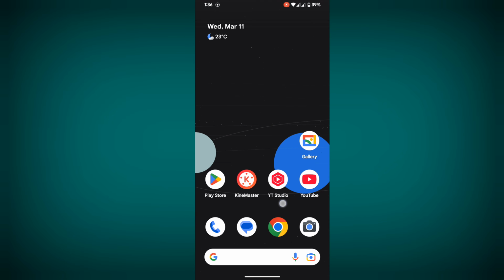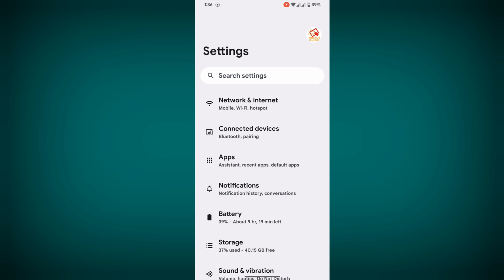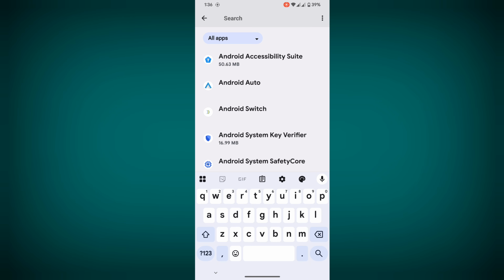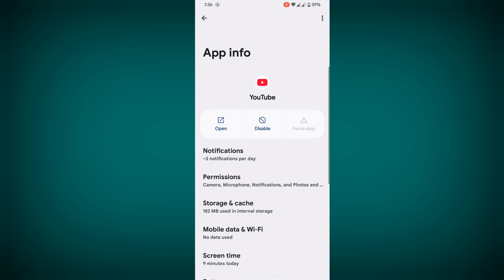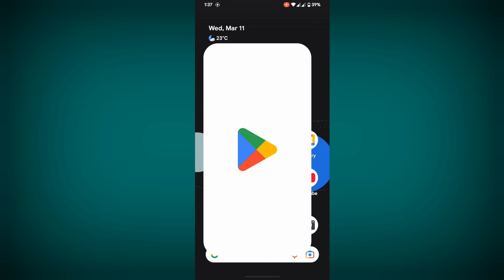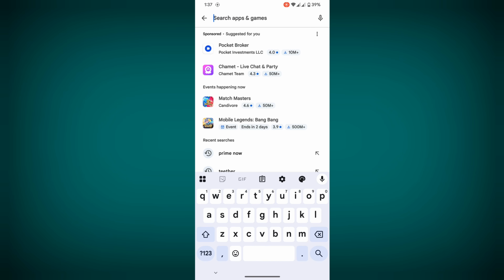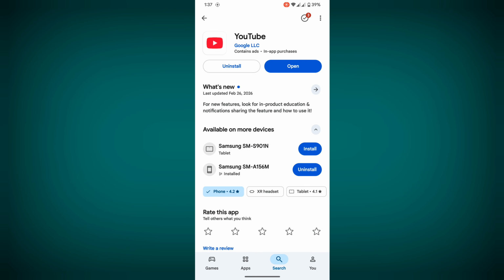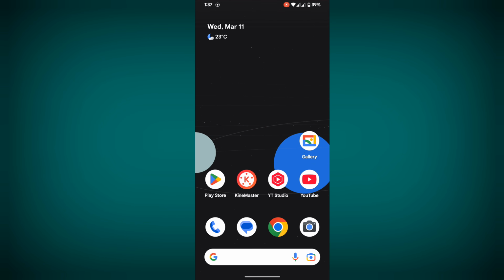How to fix something went wrong tap to retry youtube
How To Fix “Something Went Wrong – Tap To Retry” on YouTube (2026)

Are you seeing the **“Something Went Wrong – Tap To Retry”** error on YouTube? This problem usually happens because of internet issues, outdated apps, corrupted cache, or temporary server problems. In this video, I’ll show you simple and effective ways to fix this YouTube error on Android and iPhone.

Follow these quick steps to solve the problem and get YouTube working again.

✅ Quick Fix Steps:
1. Check your internet connection (WiFi or Mobile Data).
2. Restart your phone and open YouTube again.
3. Update the YouTube app from the Play Store or App Store.
4. Clear YouTube app cache (Settings → Apps → YouTube → Storage → Clear Cache).
5. Force stop the YouTube app and reopen it.
6. Sign out and sign back into your Google account.
7. Uninstall updates and reinstall the YouTube app if the problem continues.

• Slow or unstable internet connection
• YouTube app bugs or outdated version
• Corrupted app cache/data
• Google account sync issues
• Temporary YouTube server problems

• YouTube something went wrong tap to retry fix
• YouTube error tap to retry problem
• YouTube not loading videos fix
• YouTube connection error solution
• YouTube app not working Android 2026

• How to fix YouTube something went wrong error
• Best settings to fix YouTube loading issues
• How to clear cache and fix YouTube bugs
• Simple methods to make YouTube work again